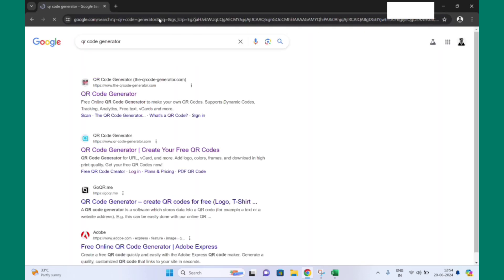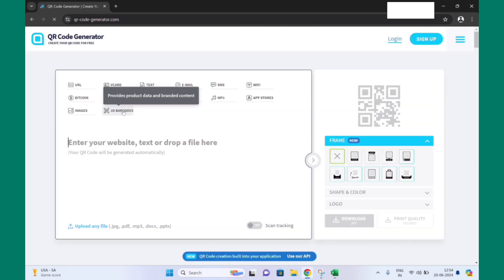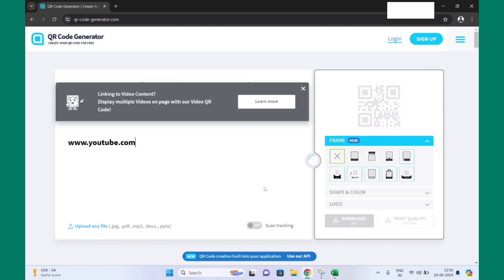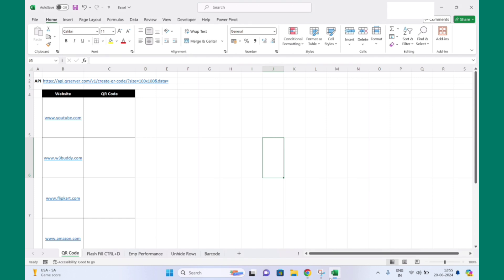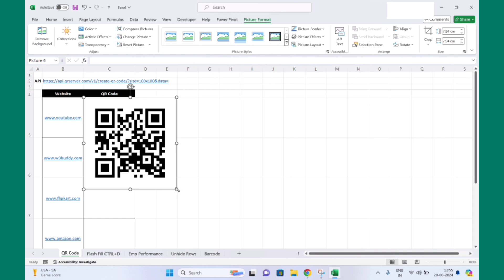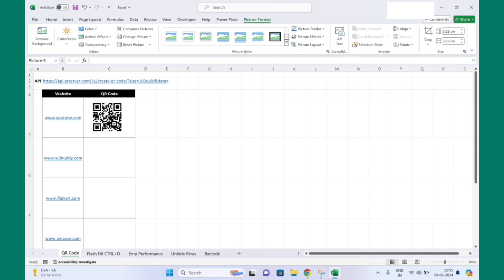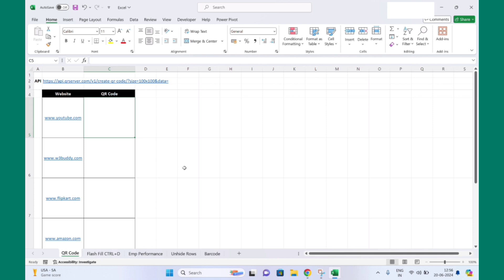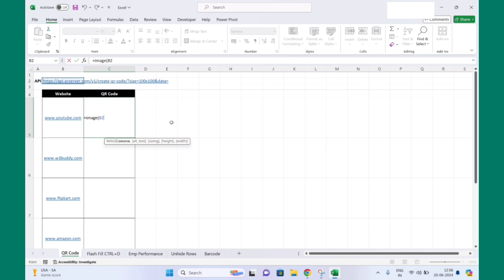Create QR Codes in Excel Without VBA or Add-Ins | 2025 Simple Guide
Learn how to generate QR codes in Excel without using VBA or any external add-ins—just using the built-in IMAGE() function!

📌 What You'll Learn:

How to generate QR codes in Excel using the IMAGE function
Store and link URLs, text, and contact data via QR
Create dynamic QR codes without any macros
Make interactive and mobile-friendly Excel sheets
💡 No code, no add-ins—just Excel. Perfect for professionals, students, and anyone managing data!

🔗 More Resources:
for tips and templates.